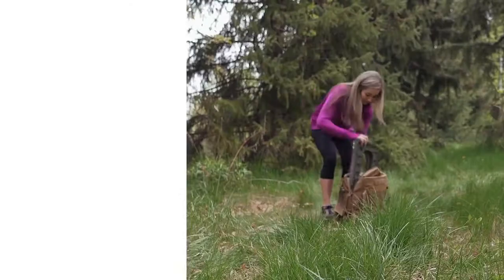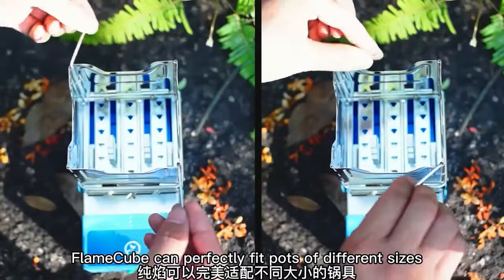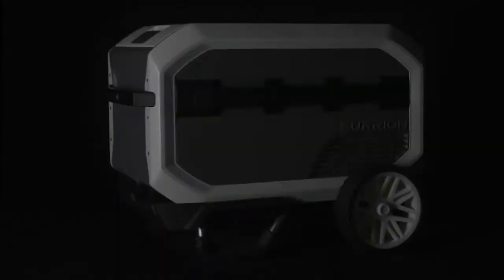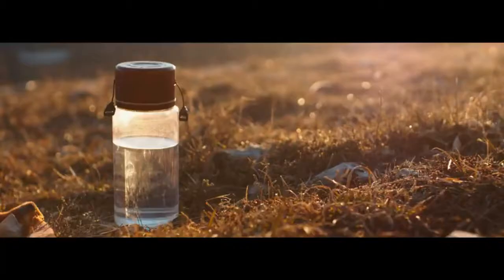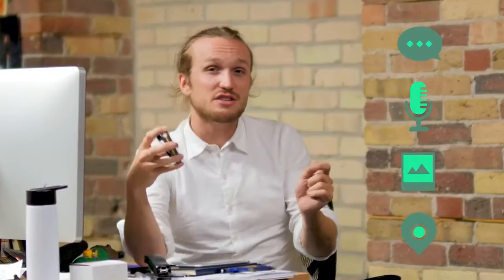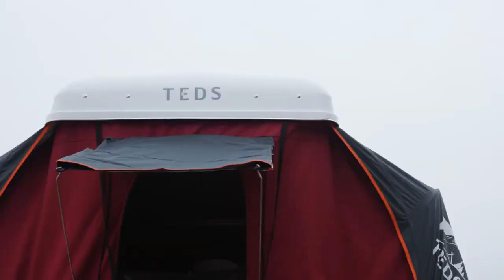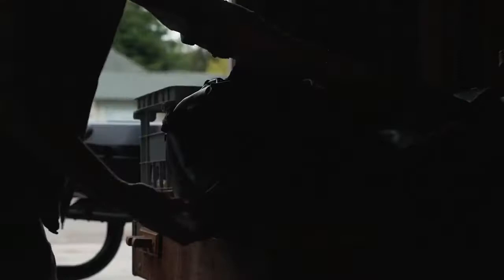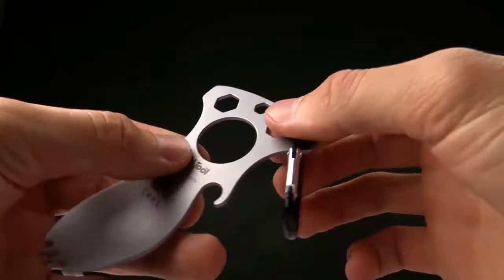AMAZING CAMPING TRAILERS THAT ARE ON ANOTHER LEVEL | OHCI TECH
11 AWESOME CAMPING INVENTIONS | AMAZING CAMPING TRAILERS THAT ARE ON ANOTHER LEVEL | OHCI TECH